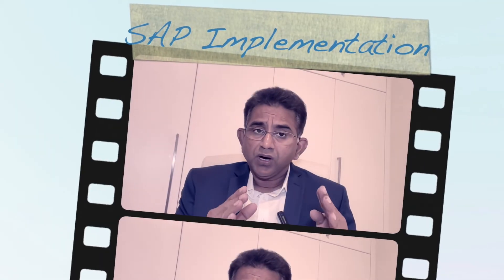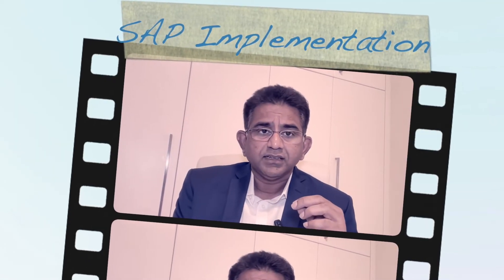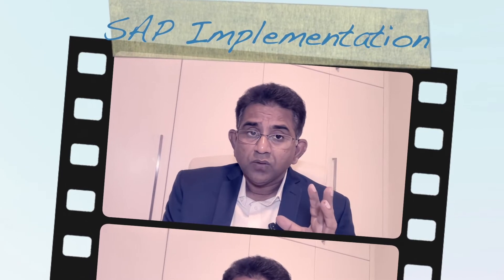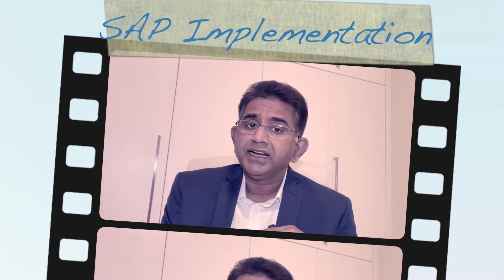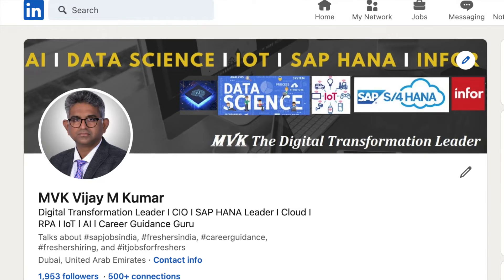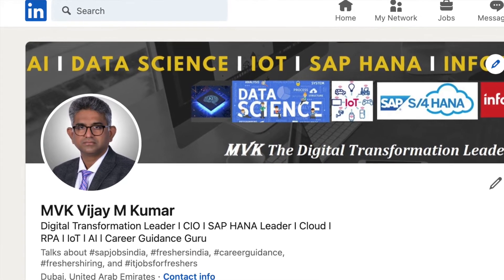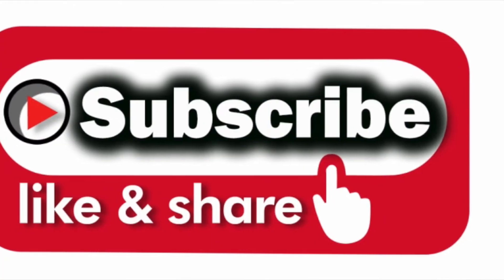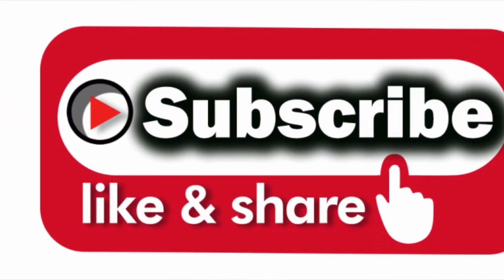SAP Live Project - SAP Implementation - SAP Activate Methodology - SAP Career - SAP MM - SAP FICO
In this video, we will SAP Live Project with SAP Activate Methodology covering the full SAP Implementation Process.